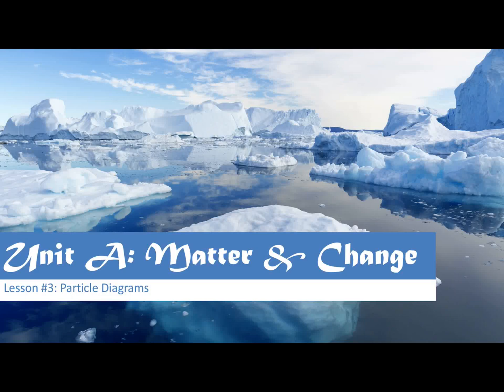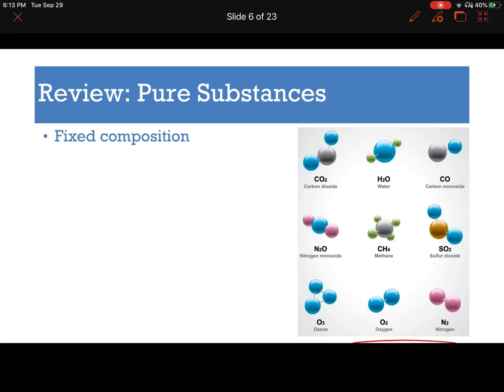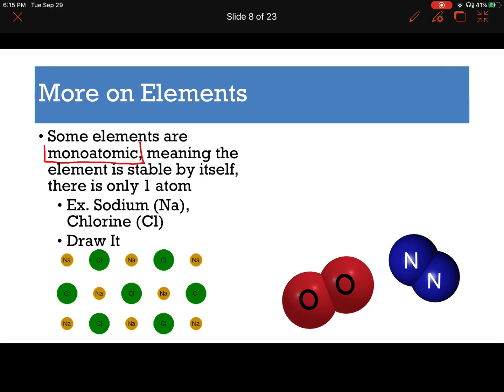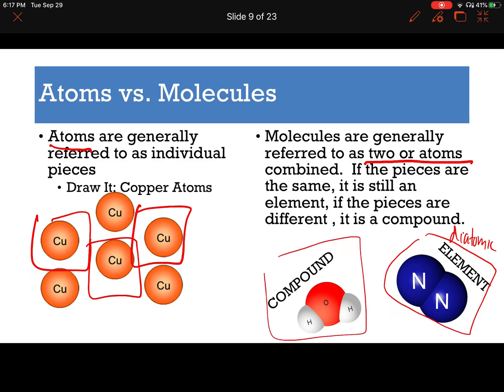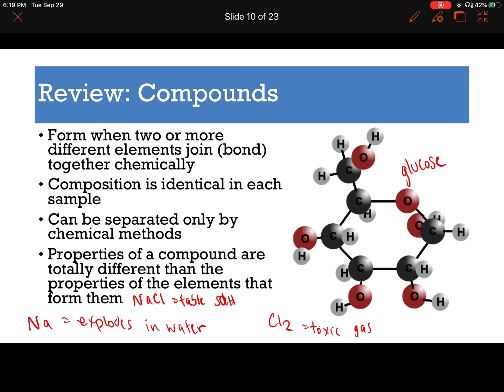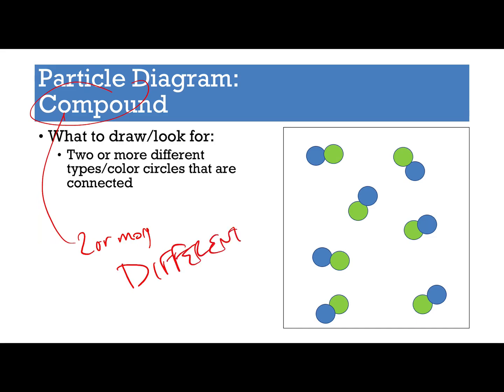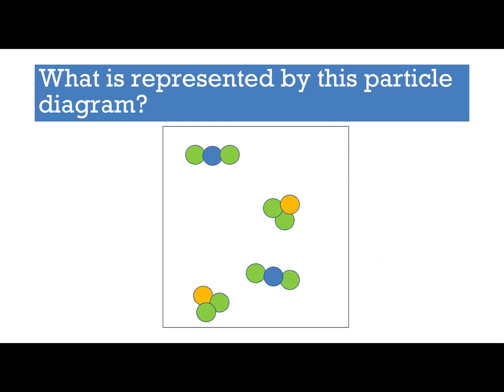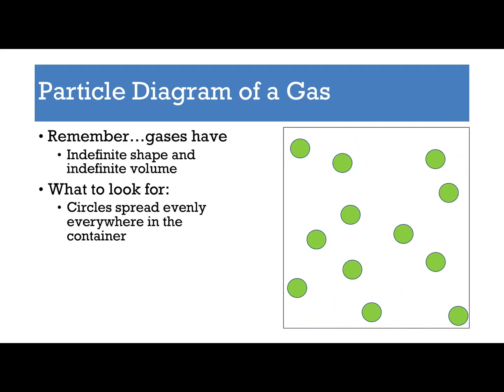OLD UAL3 - Particle Diagrams